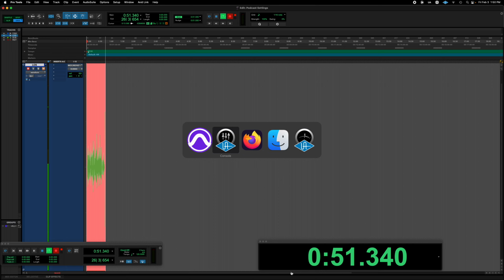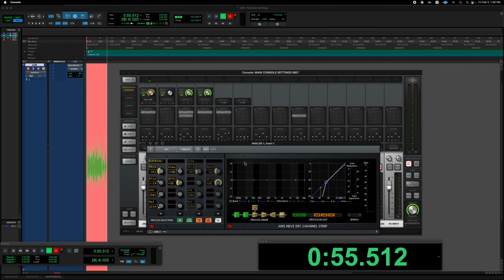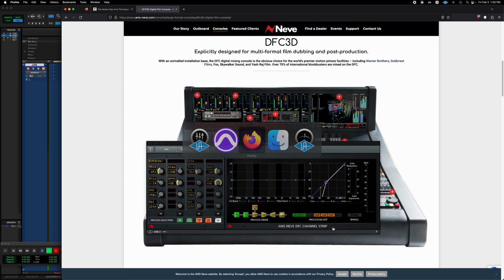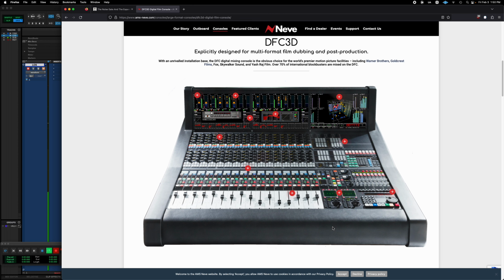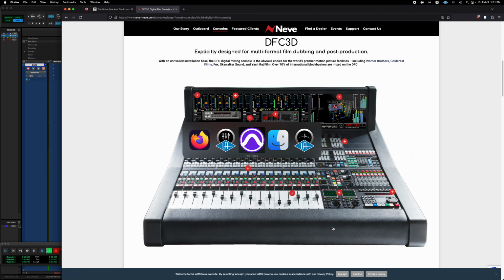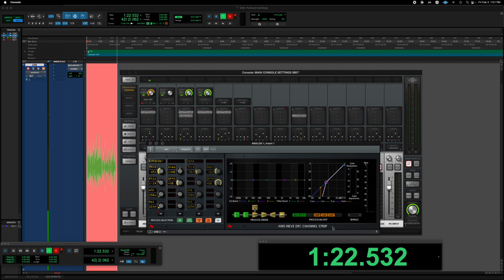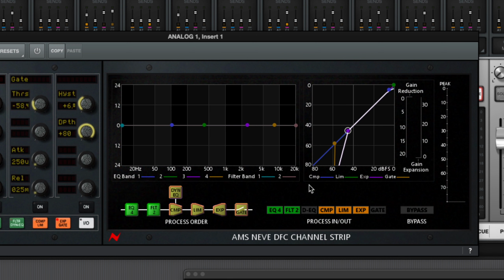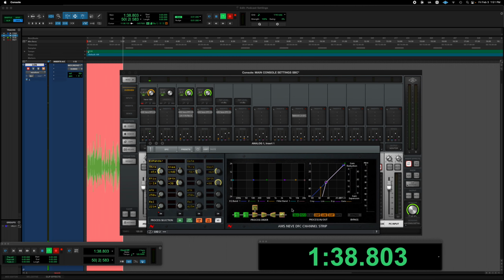Making use of the NEVE DFC channel strip for making podcast recording seamless | AUDIO TIPS.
In this video I am covering the uses and controls of the expander feature in the AMS Neve DFC Channel Strip on Universal Audio's Apollo systems.